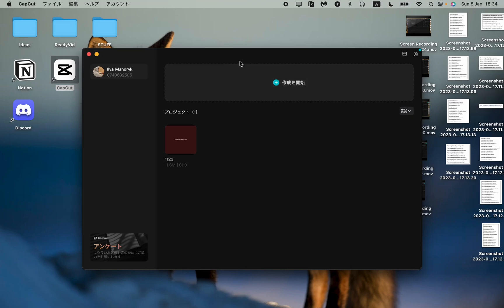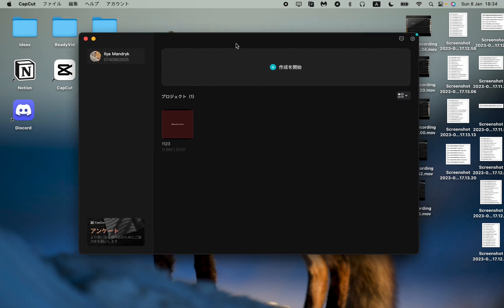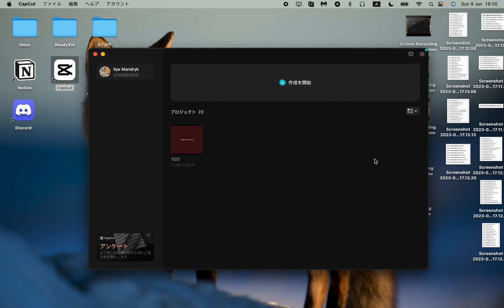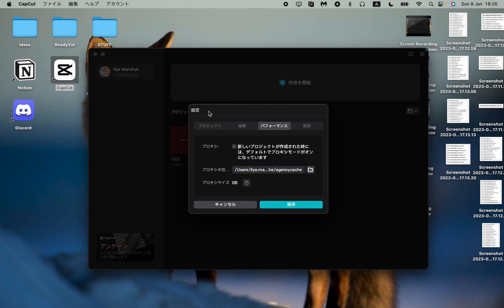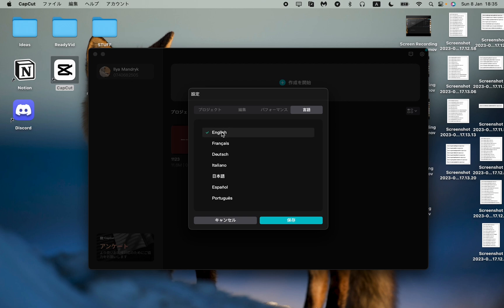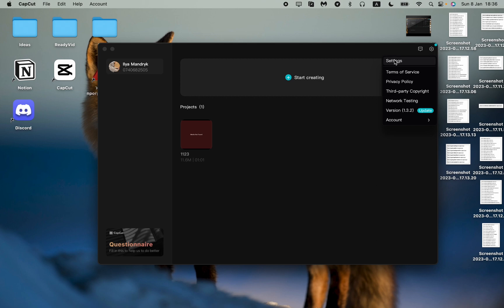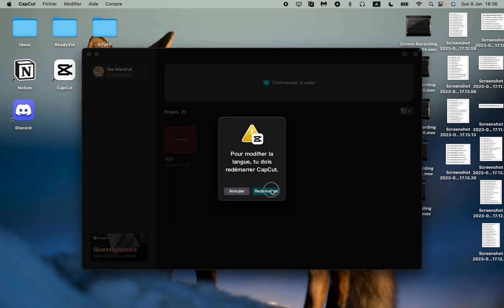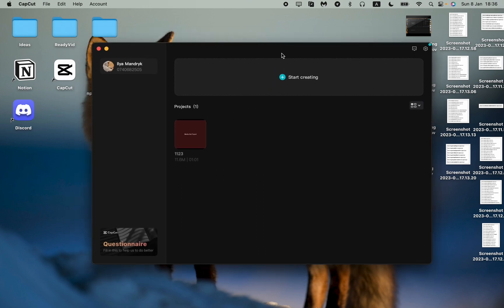How To Change CapCut PC Language 2023 Step-by-step | Windows & MacBook | Latest update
Now You Know How To Change CapCut PC Language 2023 Step-by-step | Windows & MacBook | Latest update